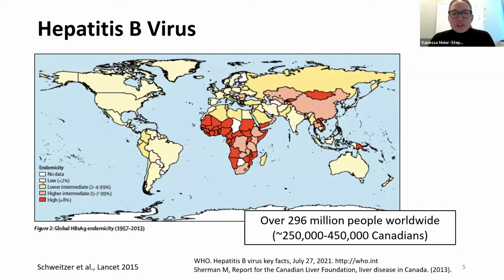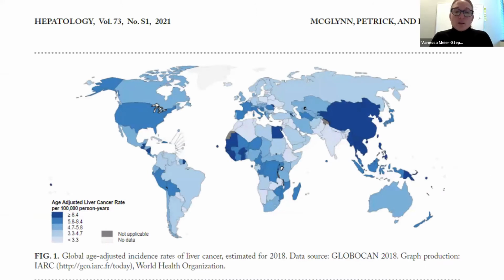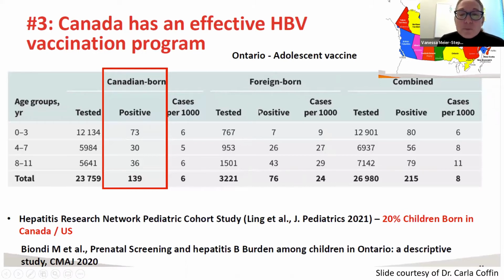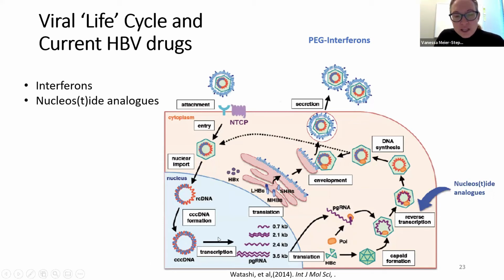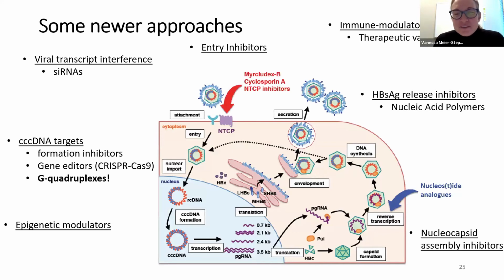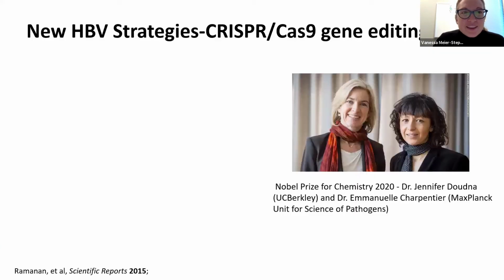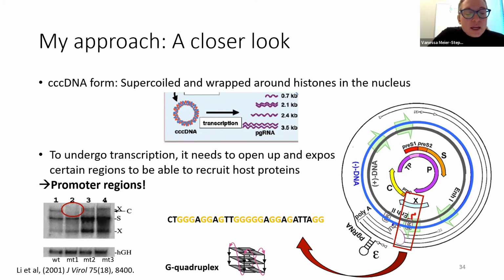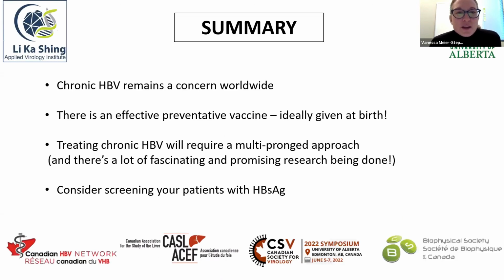B-Aware: The Globally Prevalent Silent Killer, Hepatitis B Virus